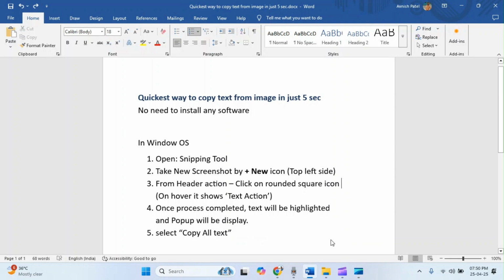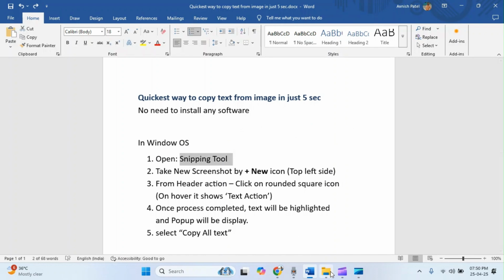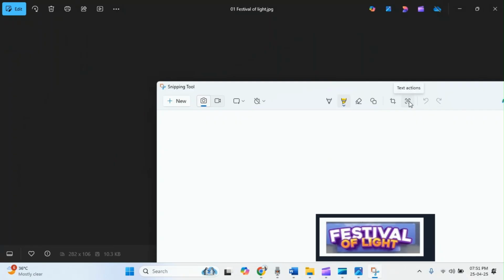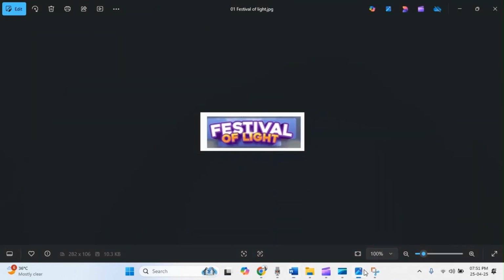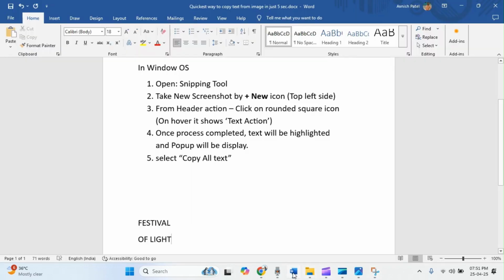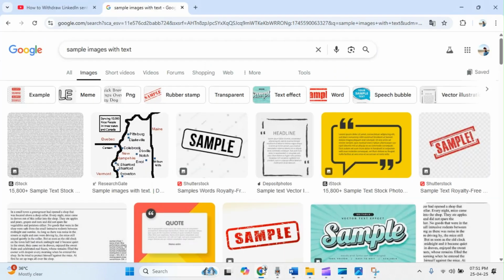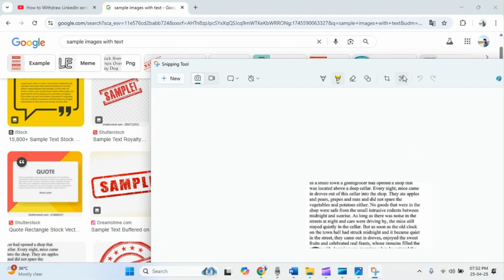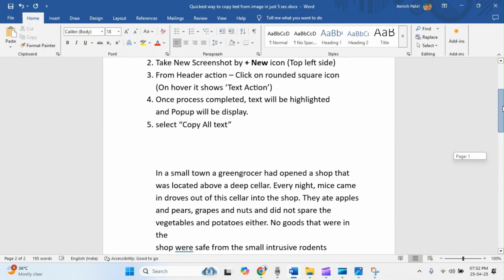Quickest way to copy text from image Window offline. Image to text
I will show Quickest way to copy text from image in just 5 sec in Window by OS offnile using Snipping Tool.
No need to install any tool.
1 : Open Snipping tool.
                Note "Camera" icon should be selected, not video icon.
2 : click on New then Select area you want to extract text
3 : In Snipping tool, from Header select 'rounded square' icon.
     3rd icon from last. On hover "Text Icon" display.
     If not display then maximise snipping tool.
4 : Withing few select of process, "Copy all text" option will be available. Click on it.
You text is copied on clipboard.
Paste wherre ever you want.